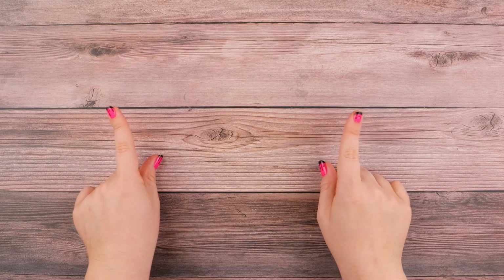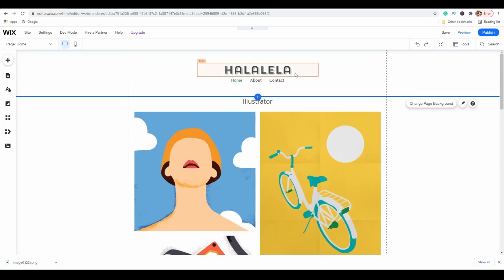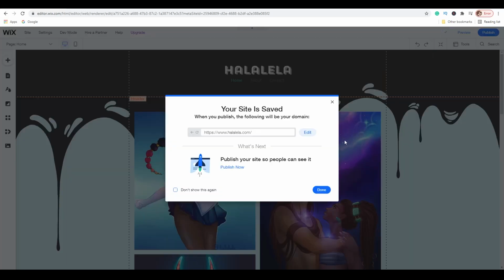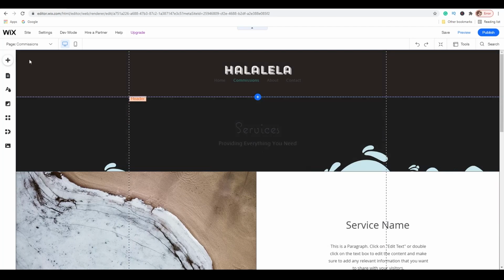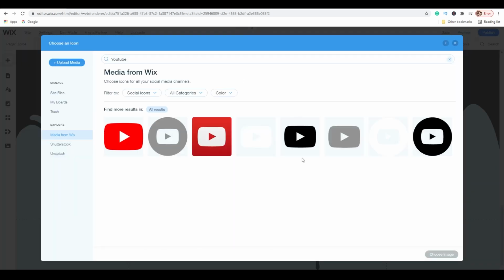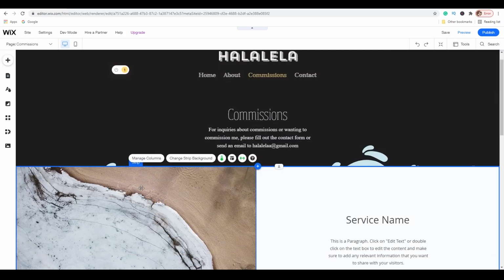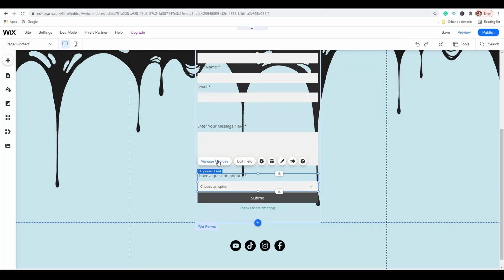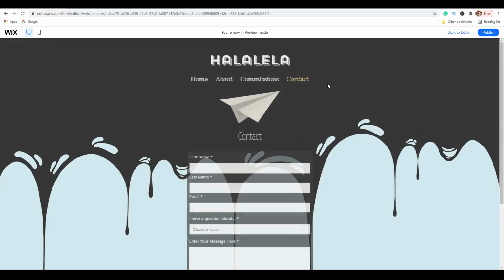How to Make a Portfolio Website | Art Portfolio Full Tutorial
It's time I re-vamp my website! I know a lot of you enjoy visiting it to get the latest on what I've been doing, but honestly, the overall look of it is kinda pitiful! So glad Wix contacted me to help out because now I can focus on creating a dynamic portfolio site that fits with my personality! I'll be going over how to get started on Wix and get straight into the creation of a website and how convenient everything is set up on the editor to really take the frustration out of website building!

Timestamps:
00:00 Intro
00:40 Getting Started
01:15 Choosing a Template
01:46 Building a Home Page
04:47 Adding an Additional Page
07:42 Customizing the Social Bar
08:58 About Me Page
09:46 Commissions Page
11:06 Contact Page
13:22 Website Overview